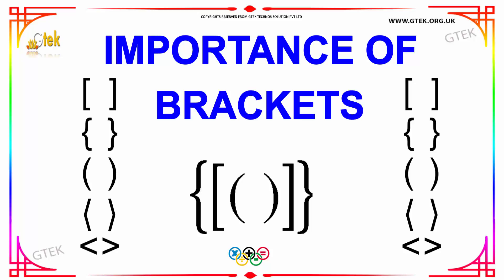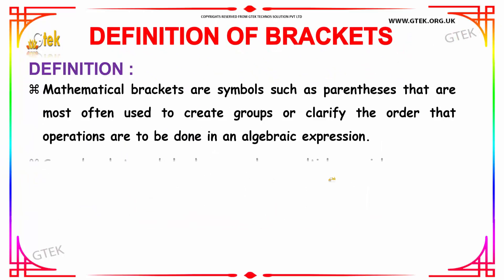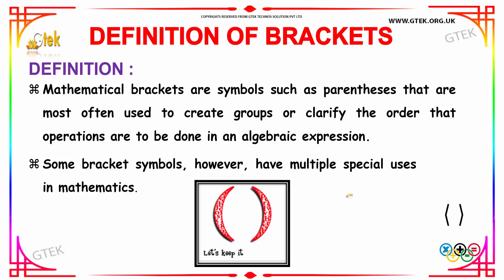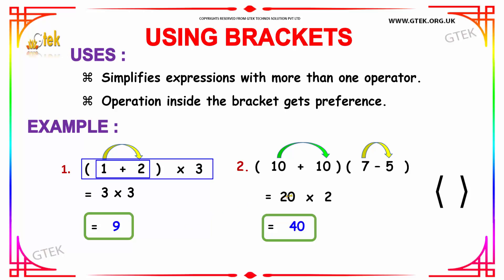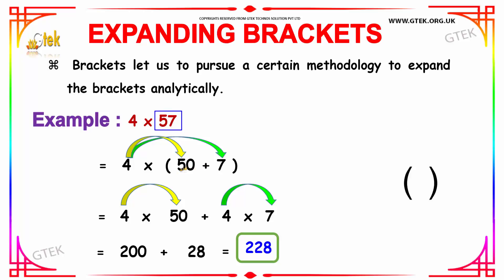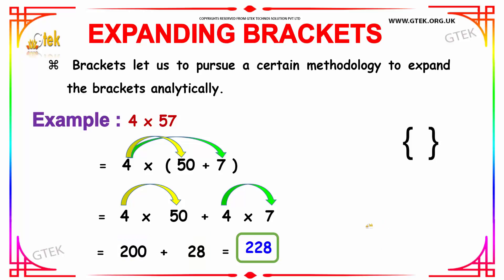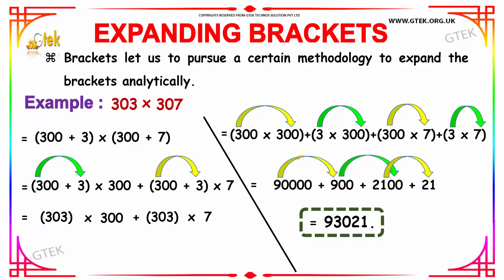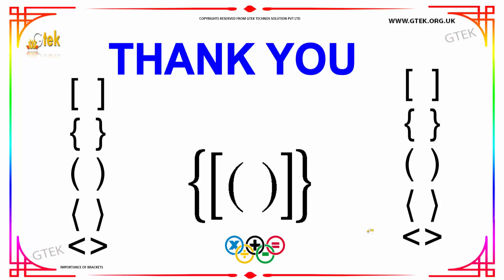Importance of Brackets maths class 1,2,3,4,5,6,7 tricks, shortcuts, online videos cbse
Importance of Brackets maths class 1,2,3,4,5,6,7 tricks, shortcuts, online videos cbse ncert puzzles for kids

definition of brackets
using brackets
expanding brackets
Class 6 CBSE Maths Knowing Our Numbers Importance of Brackets ...
What is a bracket in math?
What does it mean when a number is in parentheses in math?
Do square brackets mean including?
How do you solve an equation with brackets?
Square Bracket -- from Wolfram MathWorld
square brackets in math
brackets in maths rules
parentheses and brackets in math
braces in math
brackets in algebra
brackets in math order of operations
straight brackets in math
curly brackets in math
How to Solve Math Problems With Brackets

Pre-primary
Primary
Middle/ upper-primary
Senior secondary
inter college
Board of Secondary Education maths
CBSE Maths
Kerala KEAM
VITEEE
Telangana EAMCET
AccuPlacer
ACT
ALEKS College Algebra
ASSET
CLEP
COMPASS
NC DAP
PERT
THEA
TSI
VPT
U.S. Military
ASVAB
Educators
ABCTE American Board
AECTP
AEPA
STAAR
TAKS
Washington Geometry
Telangana PGECET
SAT
PSAT
ACT
PLAN
Regents Examinations
TACHS
PSLE   Singapore
OKS   Turkey
UPSR  Malaysia
CITO Toets
Common Entrance Examination
Eleven-plus
 Matura
maths tricks
maths puzzles
maths teacher
maths
maths addition
maths antics
maths aptitude
maths algebra
maths app
b.sc maths
maths class
maths division
maths guru
maths genius
maths gate
maths gate lectures
maths hsc